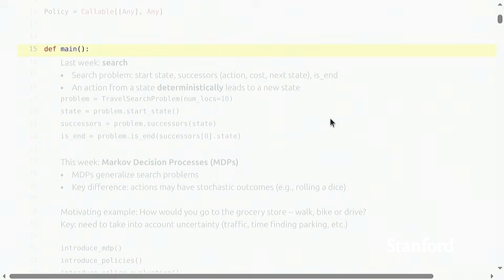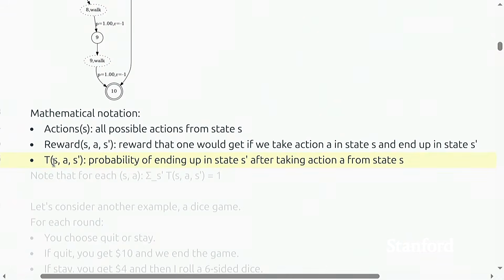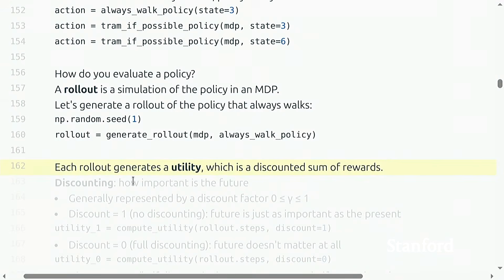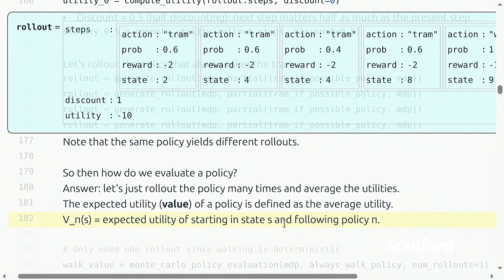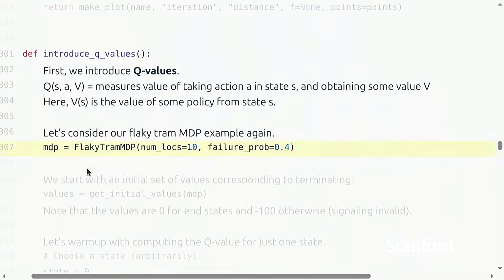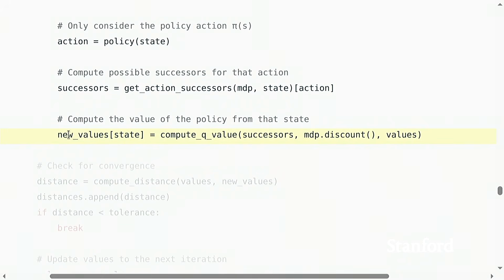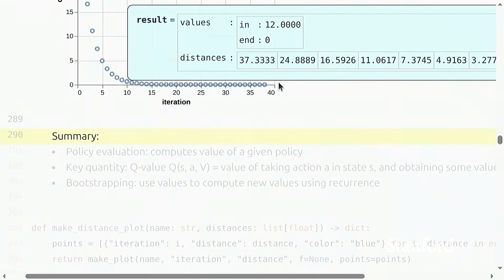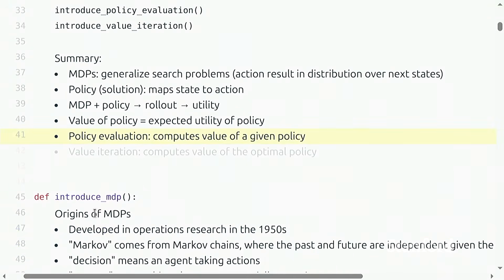Stanford CS221 | Autumn 2025 | Lecture 7: Markov Decision Processes